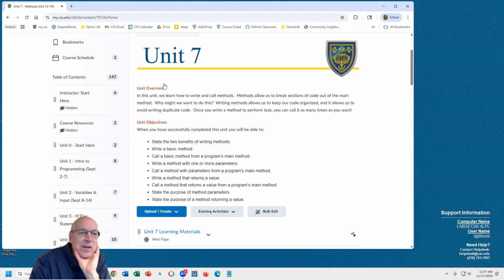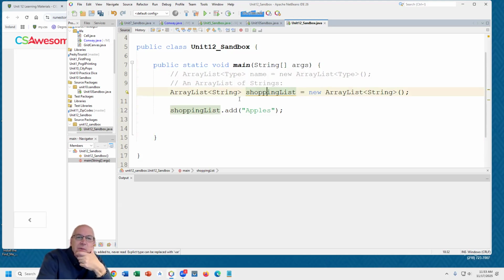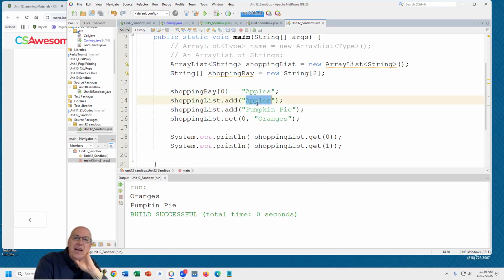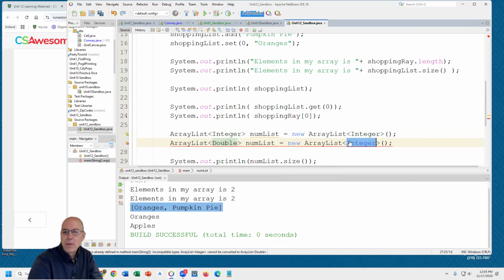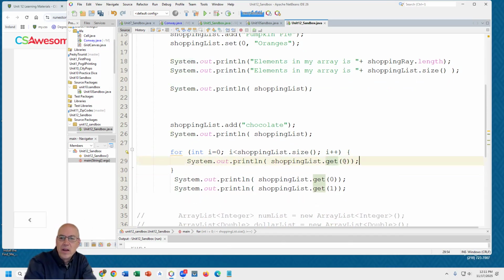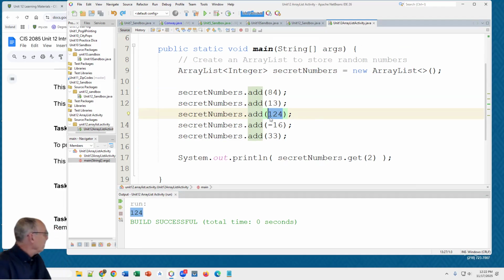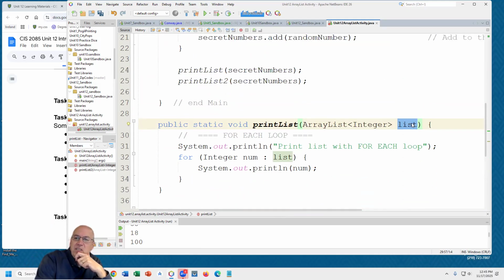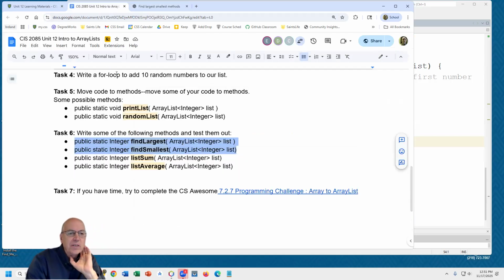CIS 2085 Zoom recording from Monday, Nov 17, 2025